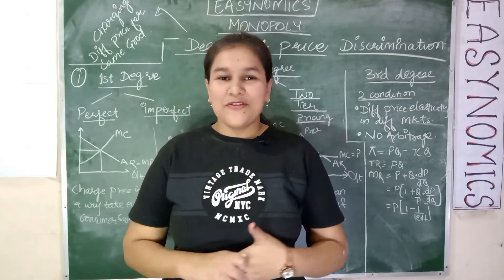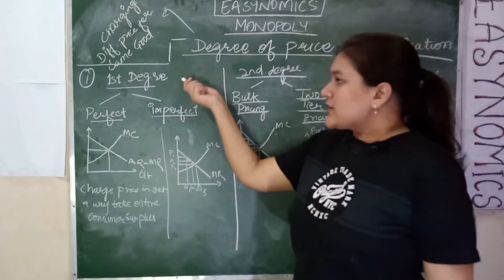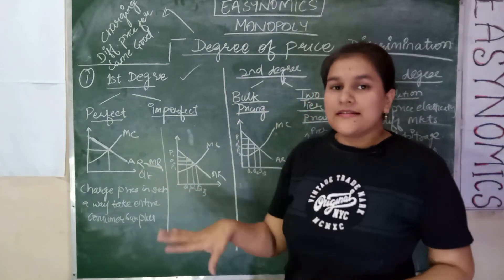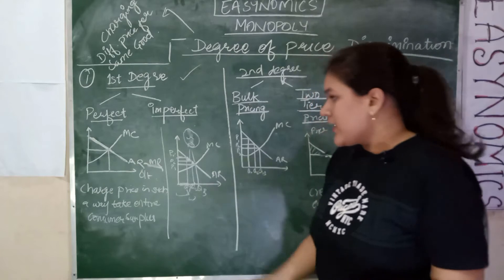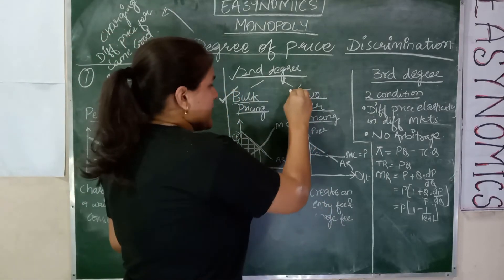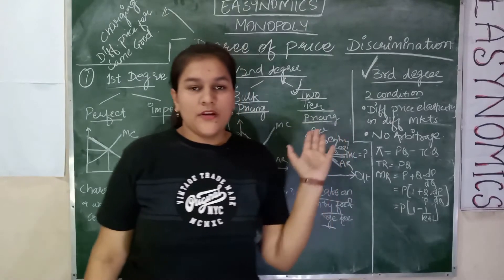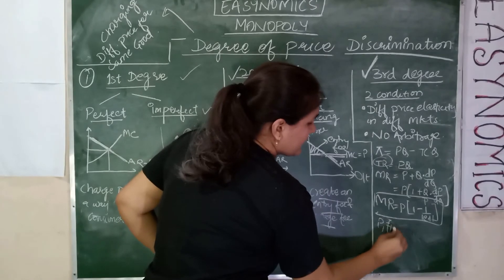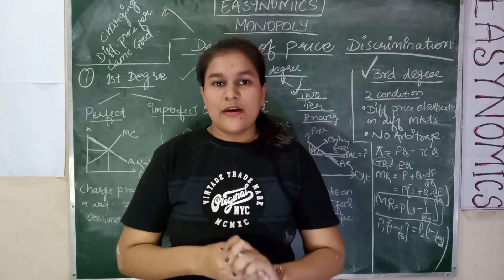MONOPOLY PART 2 | DEGREE OF PRICE DISCRIMINATION | MICRECONOMICS FOR IAS AND IES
Hey viewers, i have brought another video in the series of microeconomics for IAS/IES.
In this video i explained degrees of price discrimination under monopoly. (3 degree)

This will complete the topic of monopoly market.